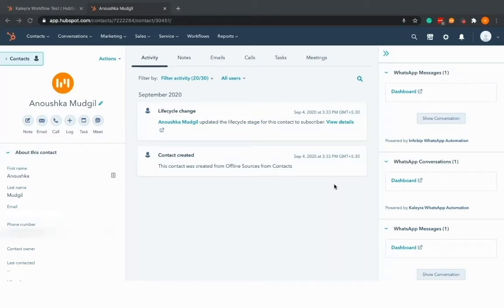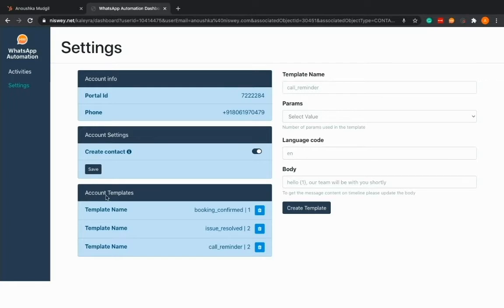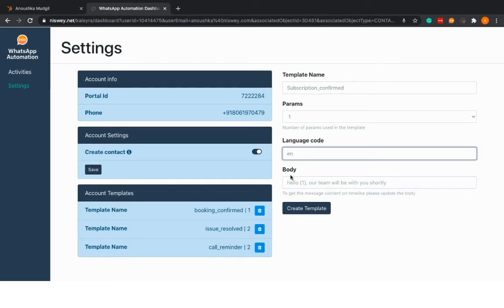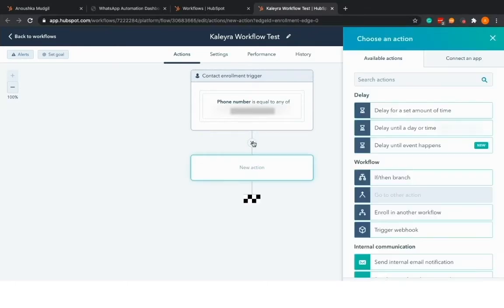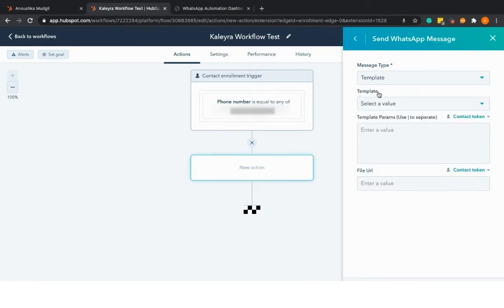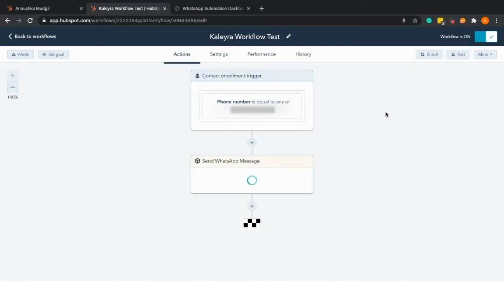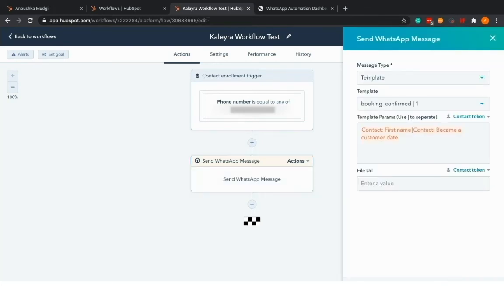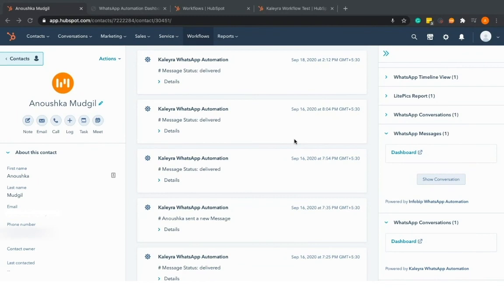WhatsApp HubSpot Automation Demo Video - Niswey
A demo video of WhatsApp Business API Integration with HubSpot CRM.

A look into the tool features and HubSpot Workflow capabilities with the WhatsApp API.

With the WhatsApp HubSpot Automation, your customer support and sales executives can
- Send messages to entire lists created in HubSpot
- Send automated WhatsApp messages using HubSpot workflows